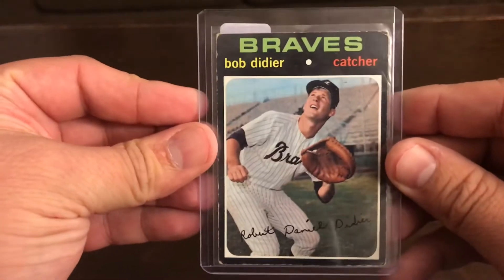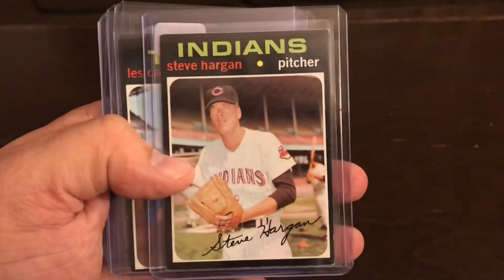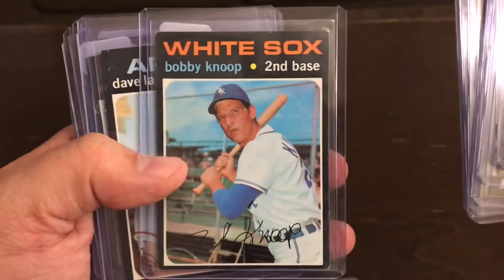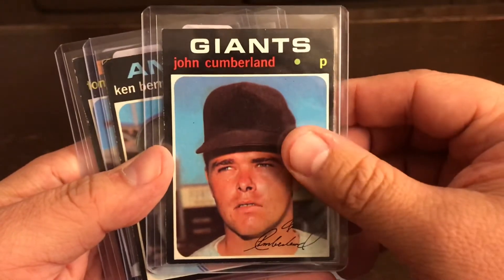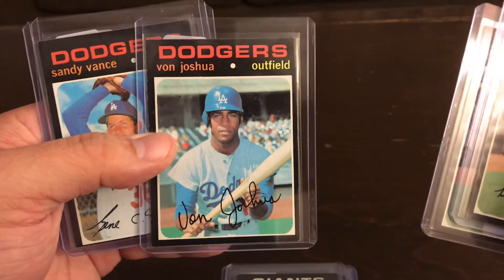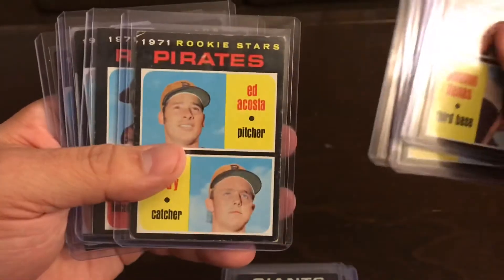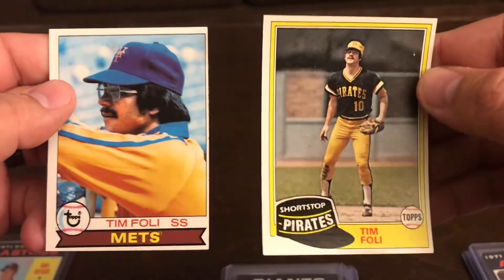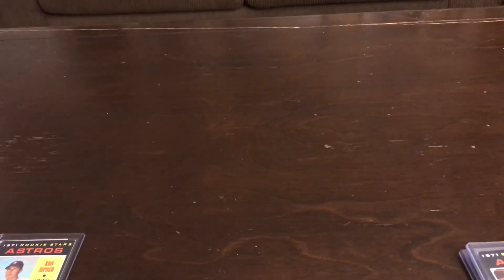LCS Pickups - More Vintage - 1971 Topps - TTM Potential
I went to the LCS and picked up some 1971 Topps for my TTMing. I’m excited to see what I can get back once I send them out. It was a budget pick-up as well!